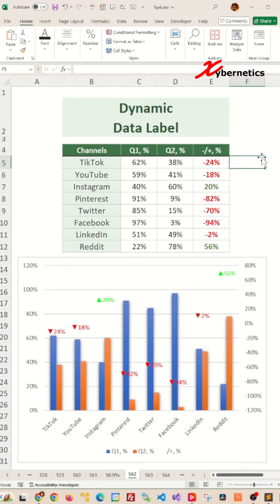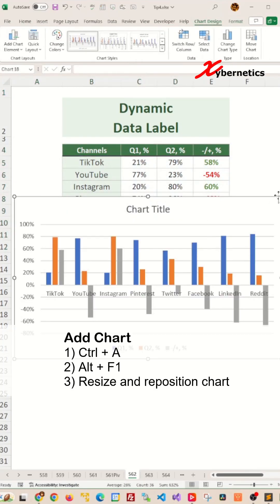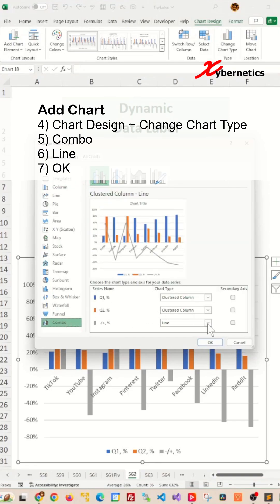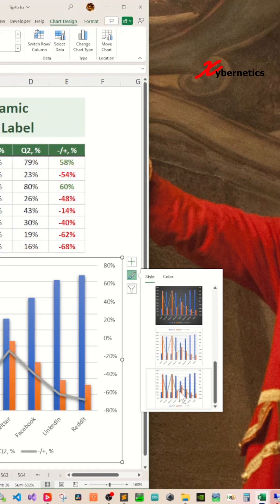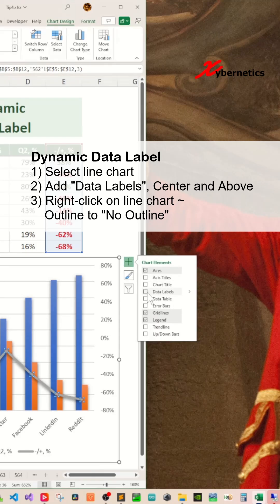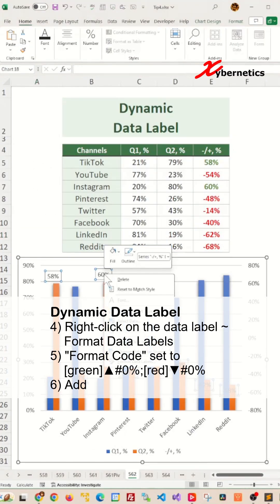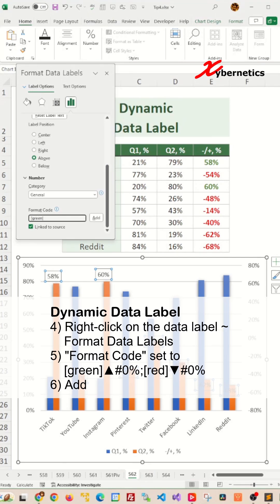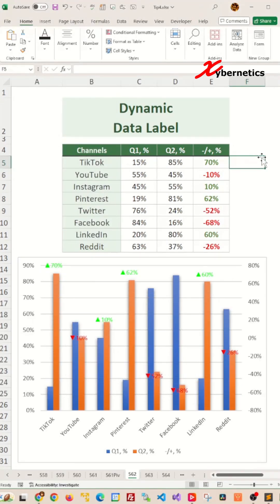Make data labels dynamic - Excel Tips and Tricks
Learn how to make data labels dynamic in Excel.

Add Chart
1) Ctrl + A
2) Alt + F1
3) Resize and reposition chart
4) Chart Design ~ Change Chart Type
5) Combo
6) Line
7) OK
8) Remove redundant axis and title
9) Change chart style
I like the one with shadow... but choose the one you like.

Dynamic Data Labels
1) Select line chart
2) Add "Data Labels", Center and Above
3) Right-click on line chart ~ Outline to "No Outline"
4) Right-click on the data label ~ Format Data Labels
5) "Format Code" set to
   [green]▲#0%;[red]▼#0%
6) Add

Alt keys for up and down arrow head characters.
▲ Alt+30
▼ Alt+31